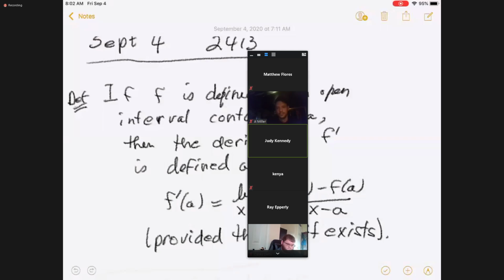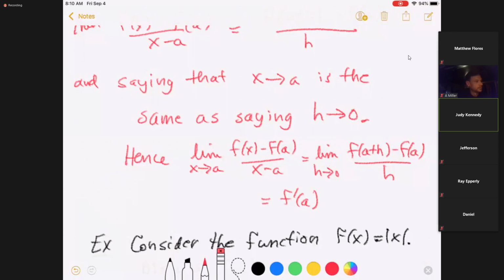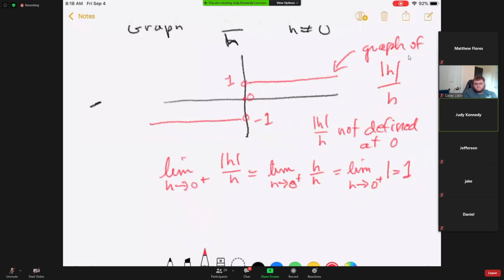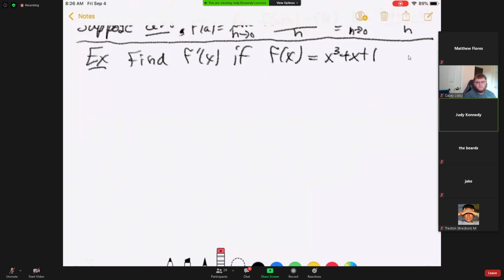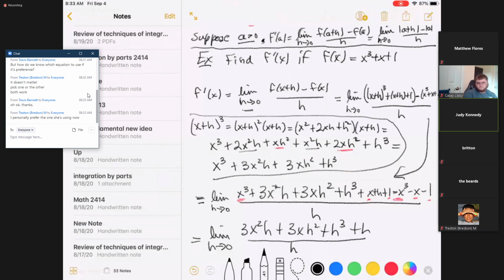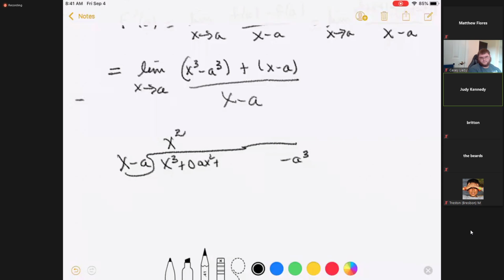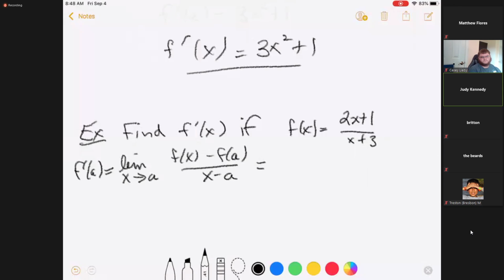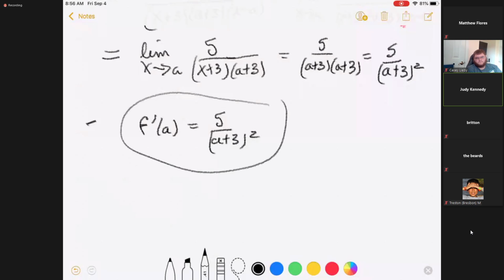09/04/2020 Calc 2413 JudyK